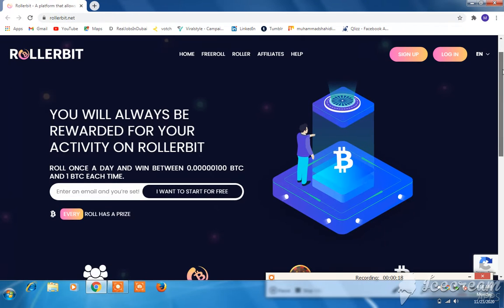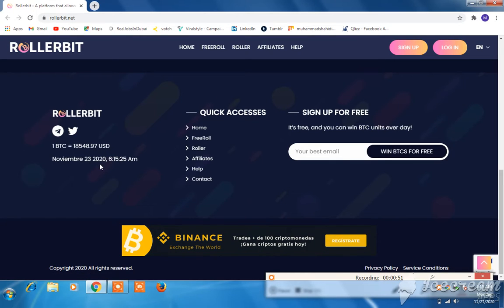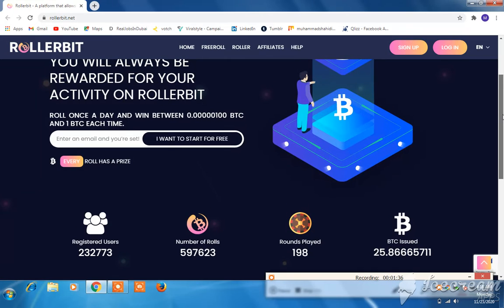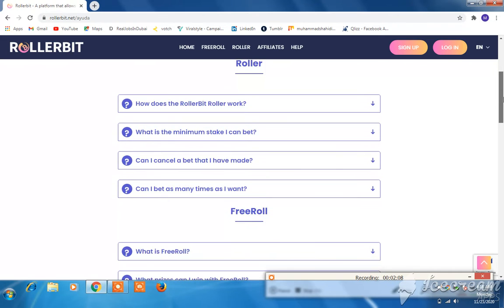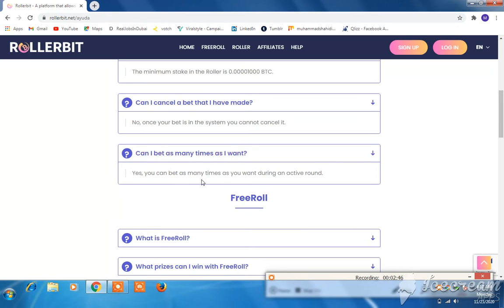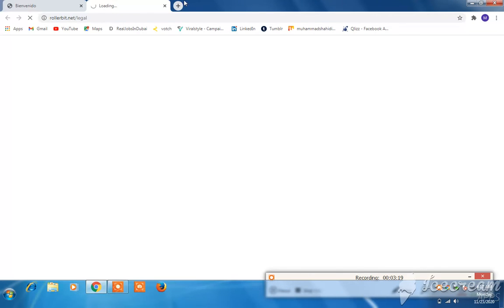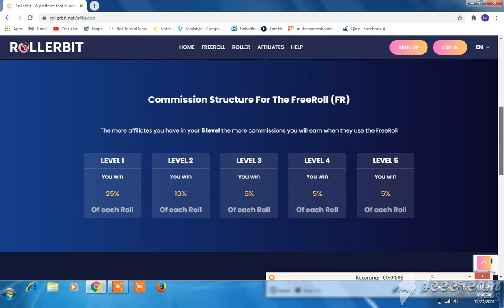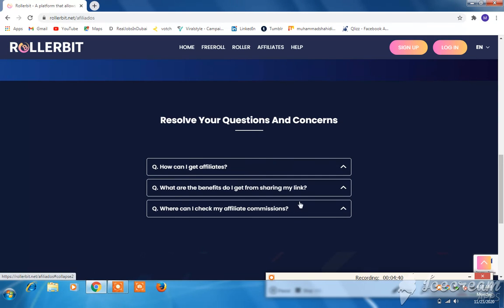making money on youTube || Free Bitcoin mining website Roll and earn money online || Shahid Iqbal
Shahid Iqbal

online earning in pakistan without investment
2020
how to make money online in
pakistan
Free Bitcoin mining website 2020
Free Bitcoin mining website
Free Bitcoin mining site 2020
Free cloud mining website 2020
New free Bitcoin cloud mining website
How to earn free Bitcoin
How to get free Bitcoin
Free Bitcoin could mining website
Best free cloud mining website
Online earning website review
Online earning website payment proof
Online earning withdraw proof
How make money online at home
How to earn money online at home
How to make money online without investment
earning money online
how to earn money online in pakistan
youtube salary in pakistan
youtube salary
youtube salary 1 million
youtube salary system
youtube salary philippines
youtube salary how much
youtube salary according to
youtube salary system
youtube salary philippines
youtube salary check
earnings per share
earnings per share (eps)
earnings per share acca f7
earnings per share vs dividend
earnings per share on common
stock
earnings per share vs pe ratio
earnings per share ratio explained
earnings per share diluted vs
basic
earnings per share ias 33
earnings per share ratio
making money with bb ki vines
making money online
making money
making money box
making money online in pakistan
making money with bb
making money box easy
making money in pakistan
making money on youtube
making money on fiverr
making money on youtube channel
making money on youtube without
making videos
making money on youtube live
stream
making money on youtube with 0